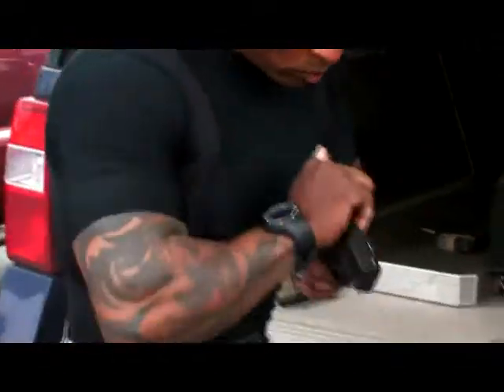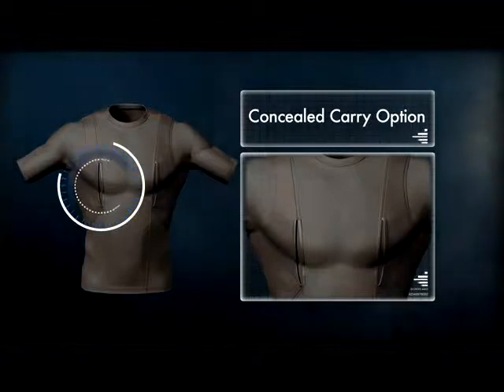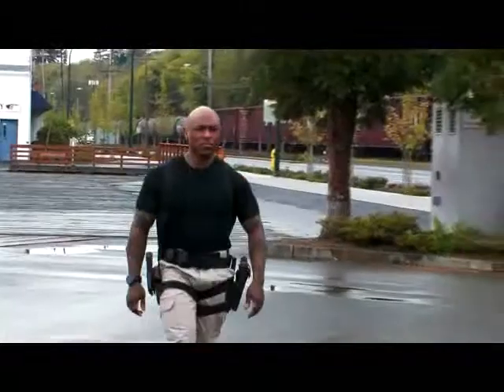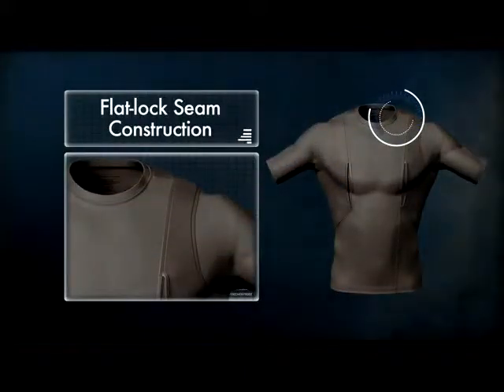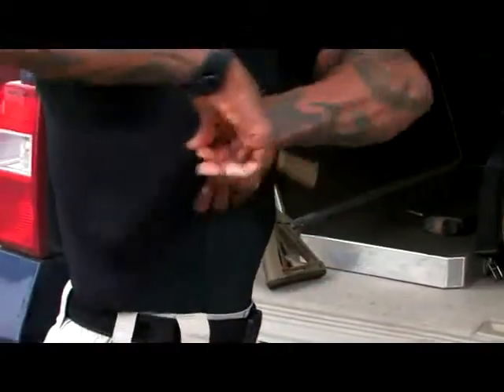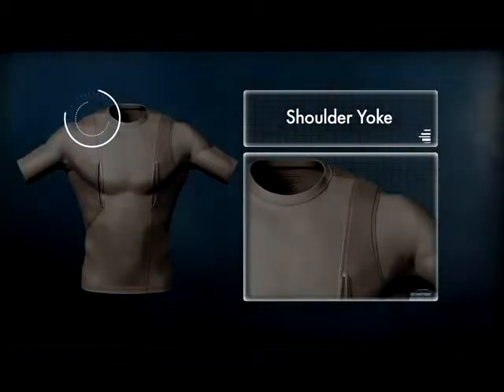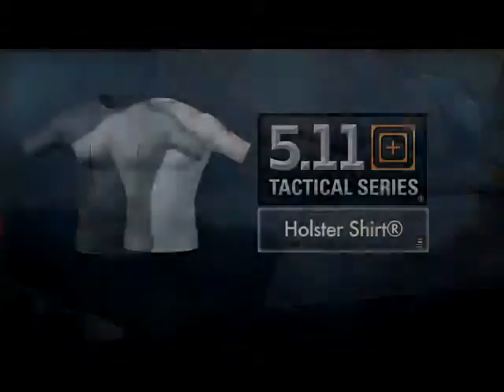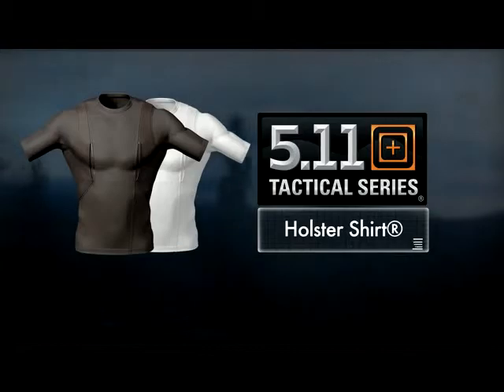5.11 Tactical Holster Shirt